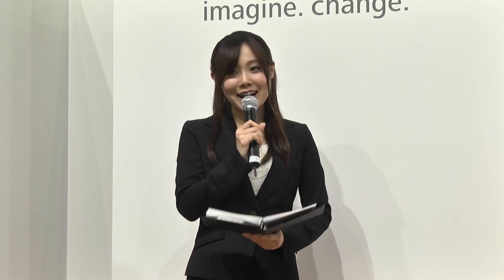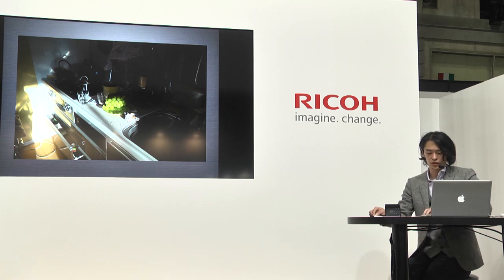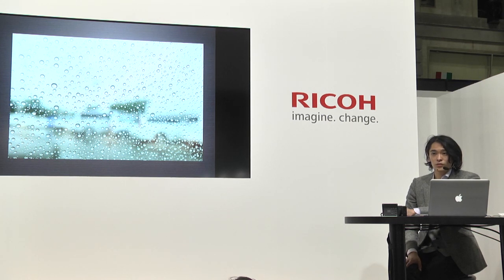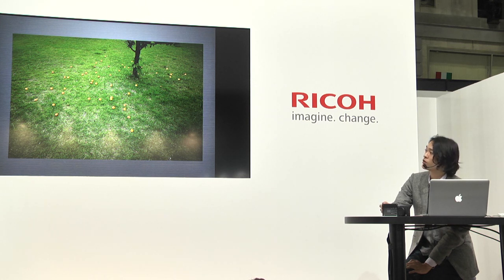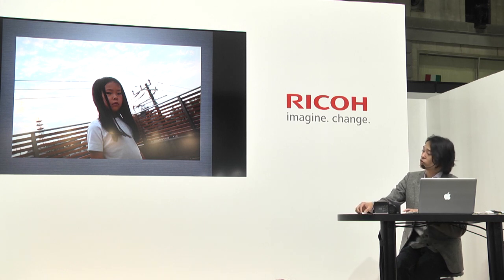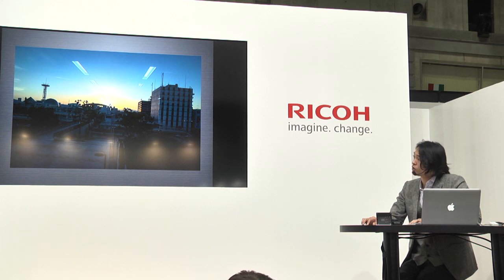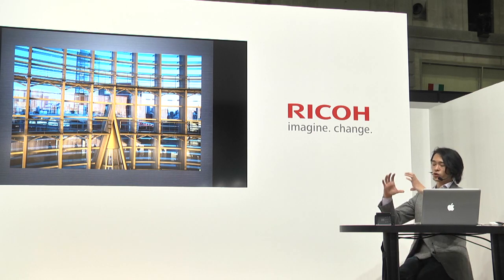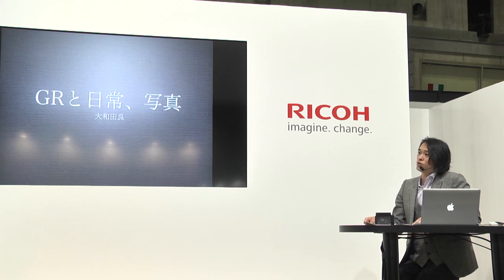CP+2015 大和田良氏セミナー 【GRと日常、写真】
大和田良氏セミナー
【GRと日常、写真】
2015年2月12日収録